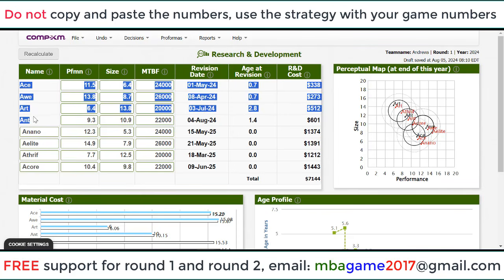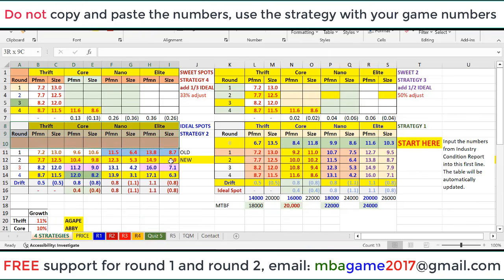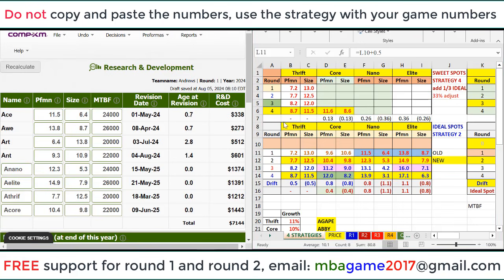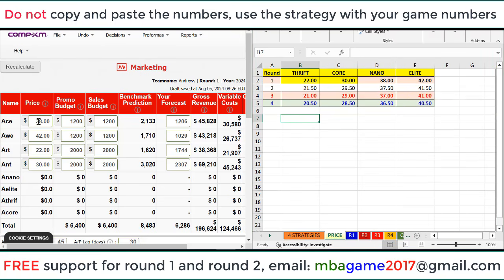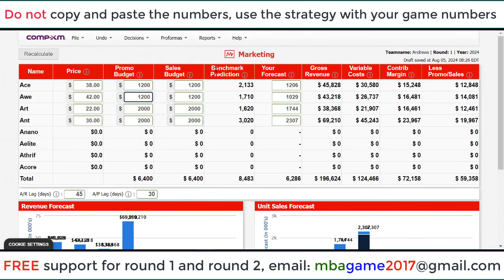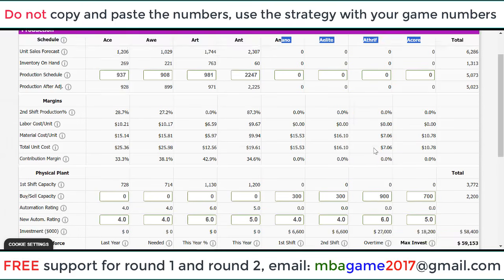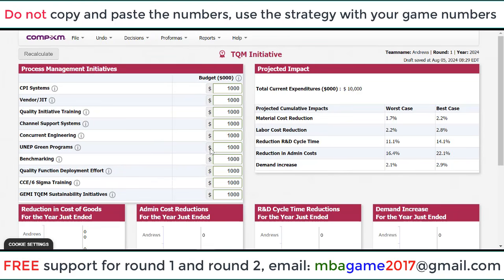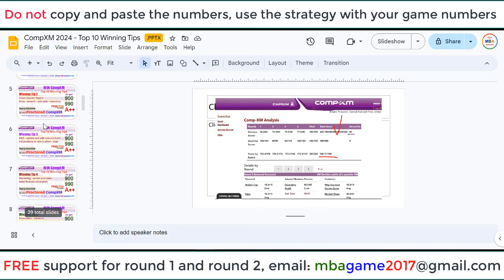CompXM Round 1 [Top result 999] COMPXM ROUND 1 to ROUND 4 CompXM Tutorial – compxm 2026 guide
compxm,
comp xm,
guide,
tips,
help,
answers,
round 1,
round 2,
compxm guide,
compxm tips,
compxm help,
compxm tutorial,
compxm answers,
comp xm excel,
spreadsheet,
compxm forecasting,
board queries answers,
quiz answers,

975+ Comp xm Round 1 to 4 Answers 2026

compxm guide,
compxm tips,
Compxm help,
compxm,
guide,
Tips,
help,
2025,
2026,
compxm answers,
answers,
round 1,
round 2,
Round 3,
Round 4,
spreadsheet,
compxm forecasting,
board queries answers,
quiz answers,

0:16 CompXM guide
0:18 CompXM tips
0:20 Win CompXM tips
0:22 Top results CompXM
0:24 Quick guide to win CompXM
0:28 CompXM top results
0:30 CompXM R&D guide
0:33 CompXM Marketing guide
0:36 CompXM Production guide
0:39 CompXM Finance guide
0:56 CompXM forecasting guide
0:57 CompXM Quiz results
0:59 CompXM board queries results
0:59 Capsim Top result 999
compxm guide,
compxm tips,
Compxm help,
compxm,
guide,
Tips,
help,
2024,
2025,
2026,
compxm answers,
answers,
round 1,
round 2,
spreadsheet,
excel,
compxm forecasting,
board queries answers,
quiz answers,